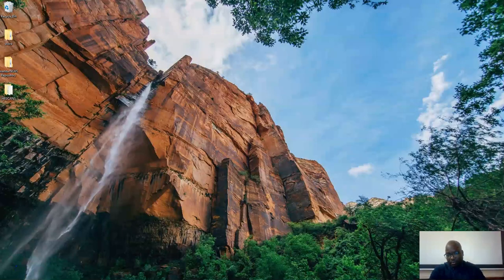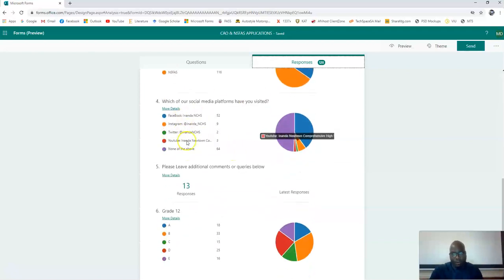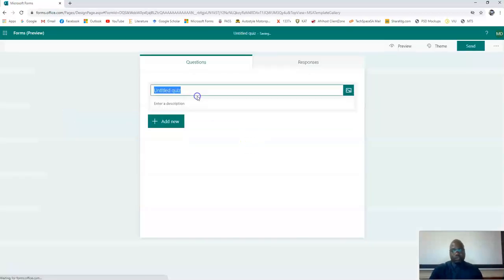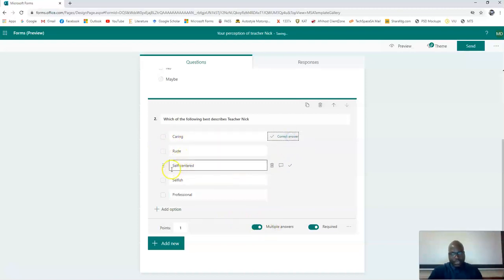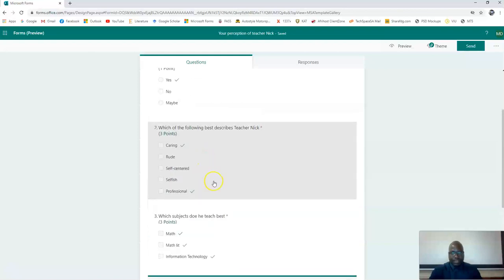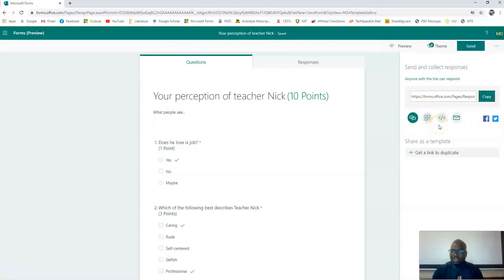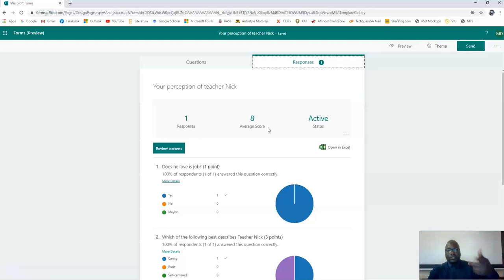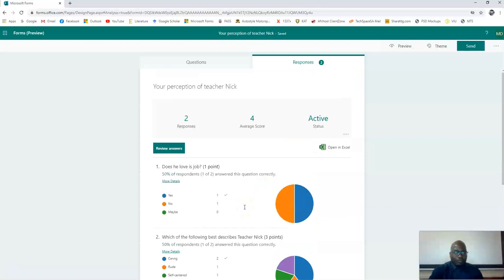Microsoft Forms tutorial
A Short video on how to use Microsoft forms